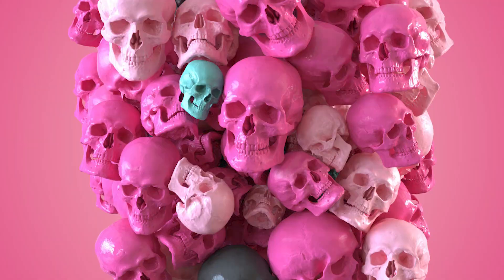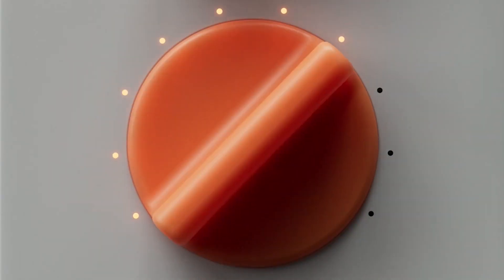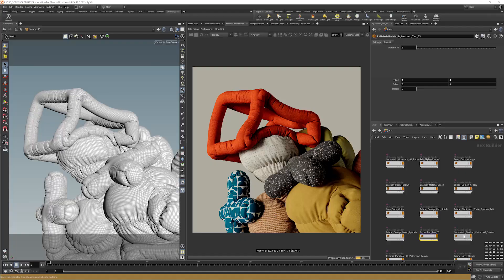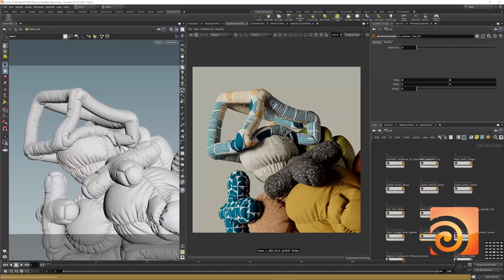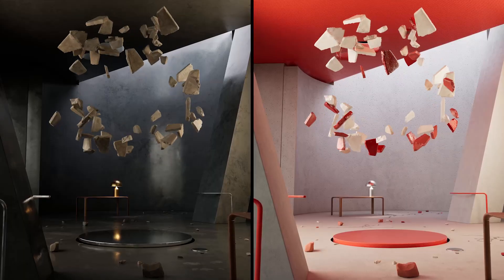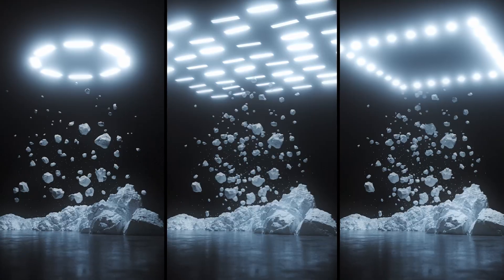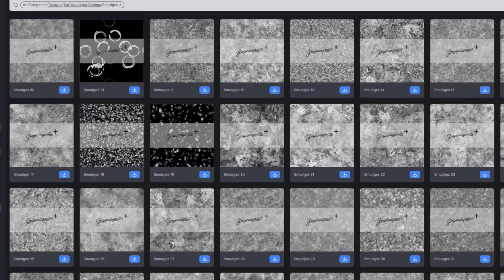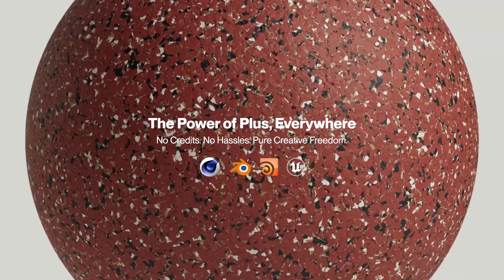Finally! Greyscalegorilla is Compatible Everywhere!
The wait is over! Now ALL 3D Artists can use Greyscalegorilla’s powerful, curated 3D assets anywhere!

3D artists across multiple 3D apps can get instant access to over 5000 3D assets! Hand-crafted materials, versatile HDRIs, fully UV’d models, and more. Compatible with ALL major 3D applications, with Material Importer Plugins for Blender, Houdini, and Unreal Engine for a faster workflow. No credits. No hassles. Just pure creative freedom.

Join our growing Greyscalegorilla Plus community and get instant access to ALL of our hand-crafted materials, versatile HDRIs, fully UV'd models, and more. Compatible with major 3D applications.